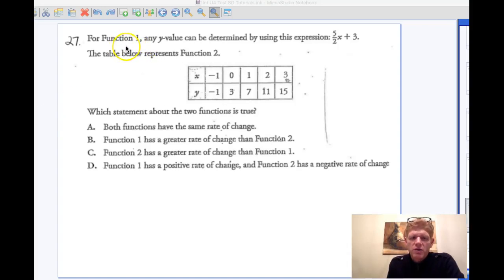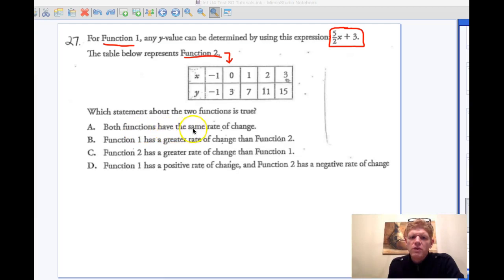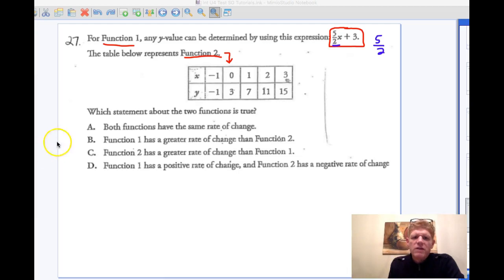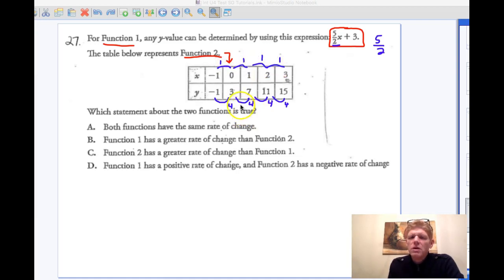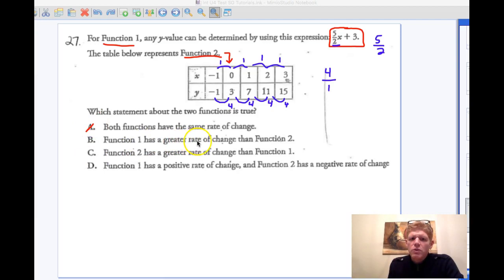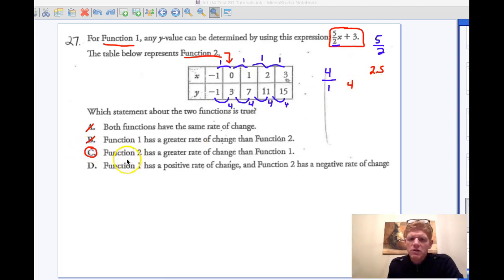Intermediate U4 Test SG #27